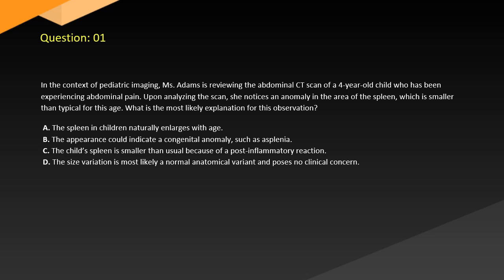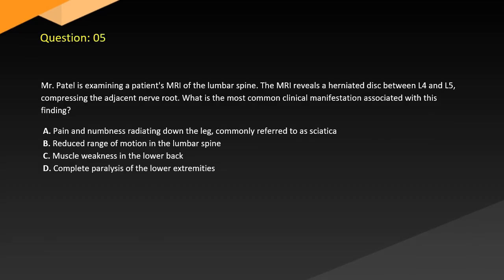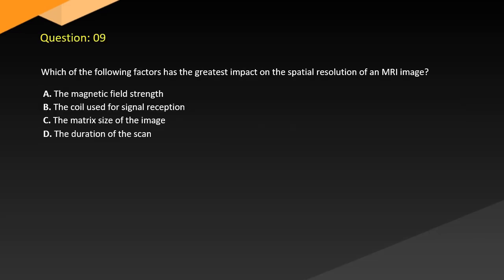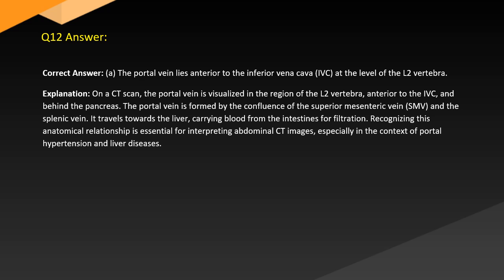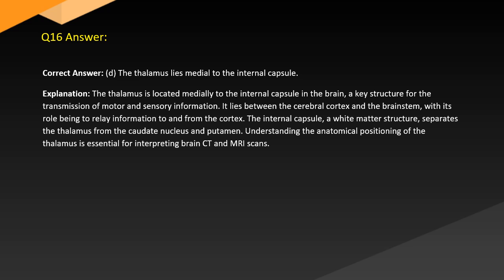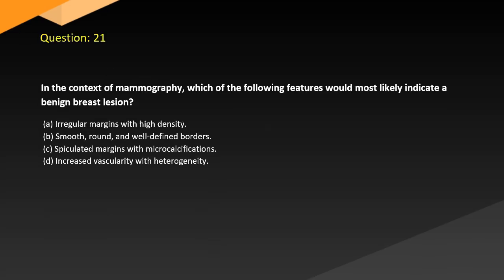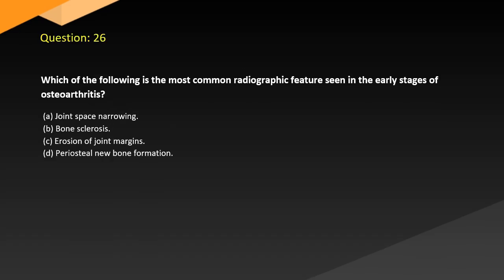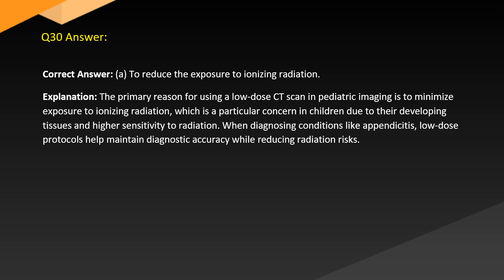FRCR Part 1